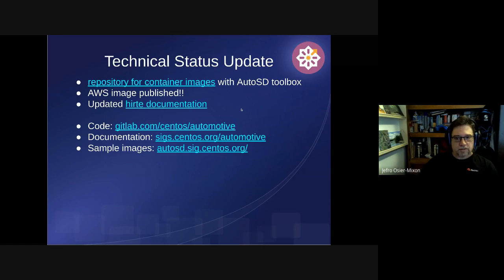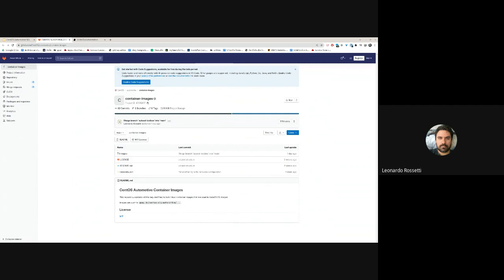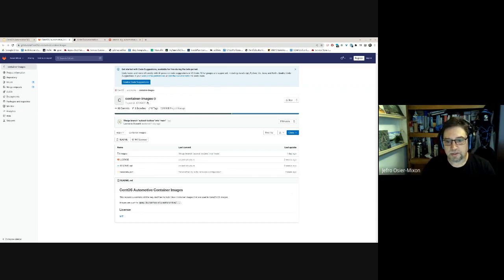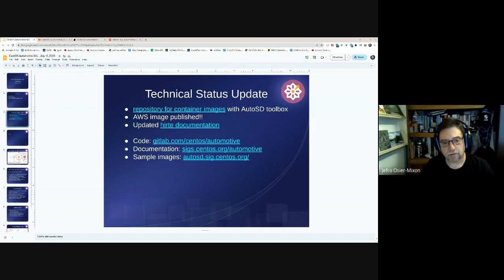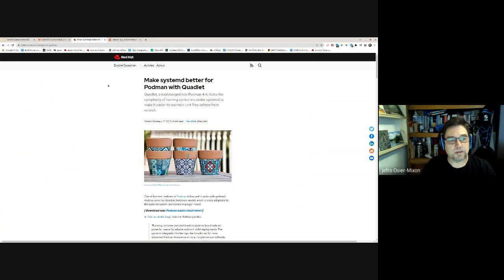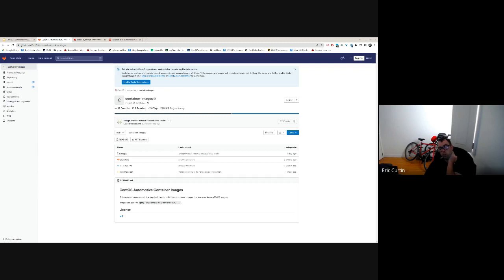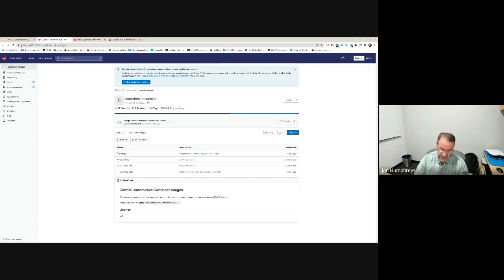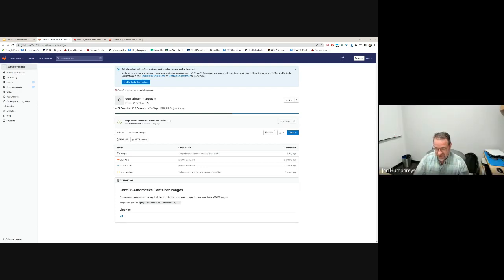CentOS Automotive SIG - July 12, 2023